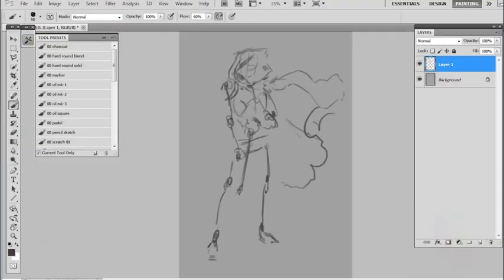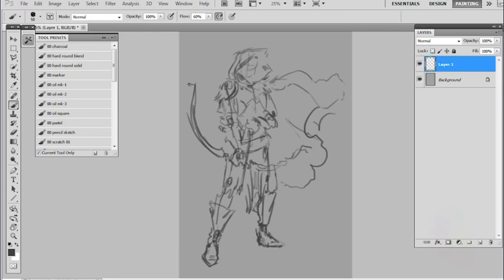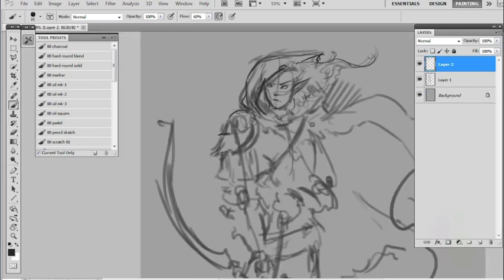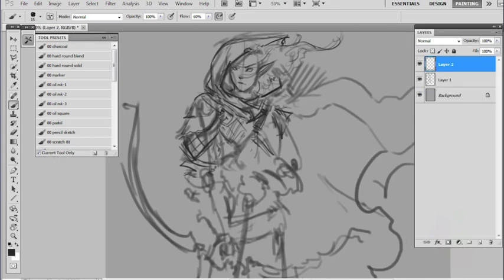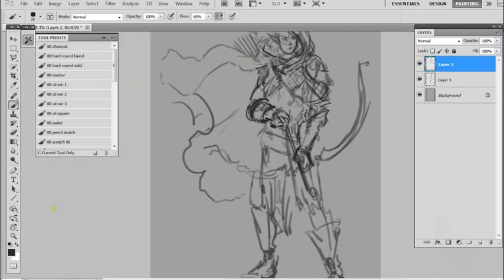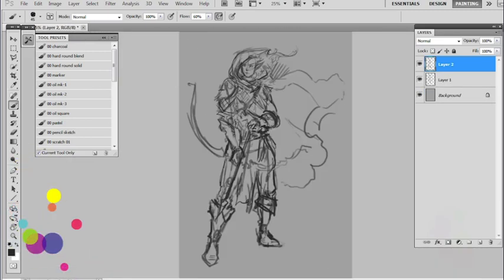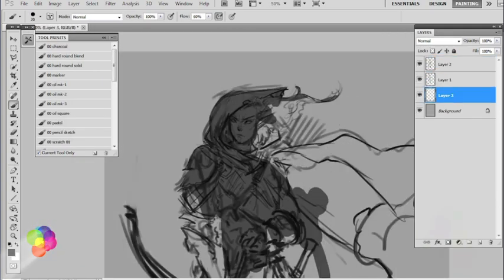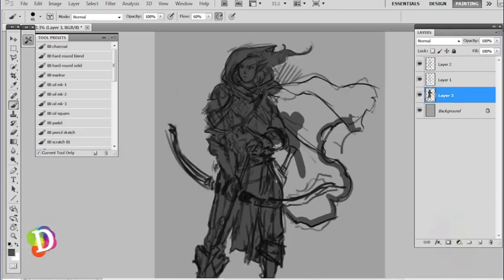Digipaint TV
Created by Sirawat Kittisuphat and Vimalin Chandavasu

This is TV commercial assignment from ABAC student : Visual Communication Art Major: Computer graphic. This video will teach and suggest techniques and tutorial about digital painting and help people know the easy way to paint in computer